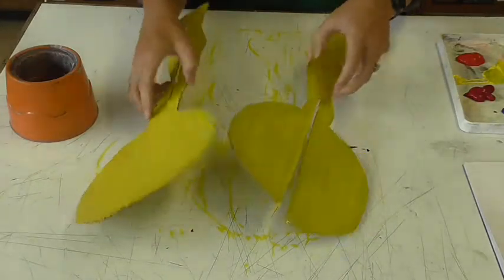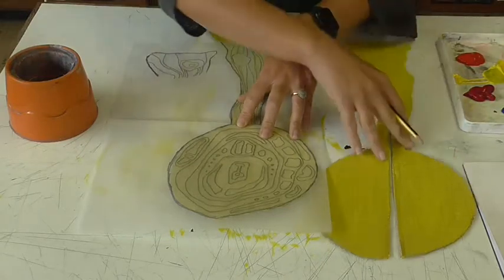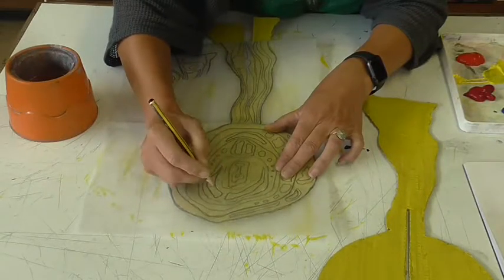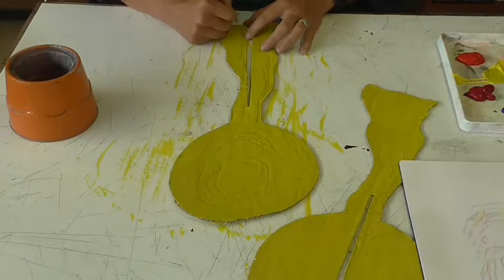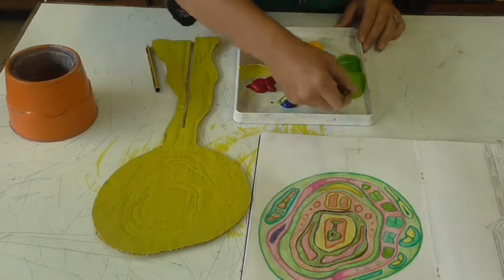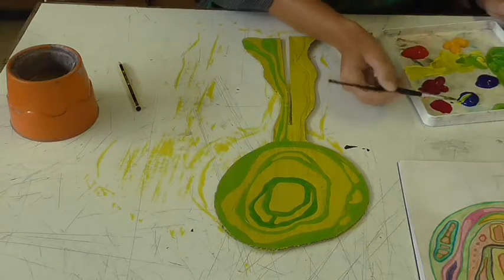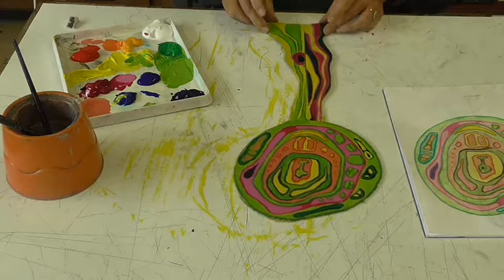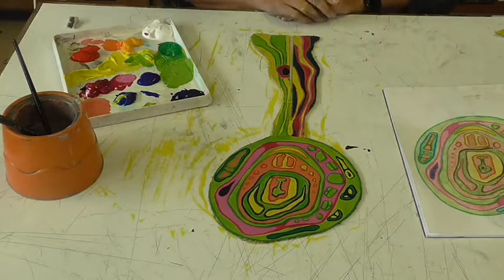Painting the Hundertwasser sculpture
This video will show you how to paint your Hundertwasser sculpture